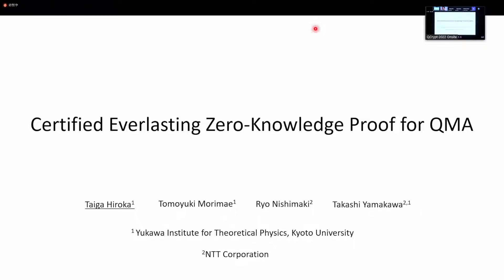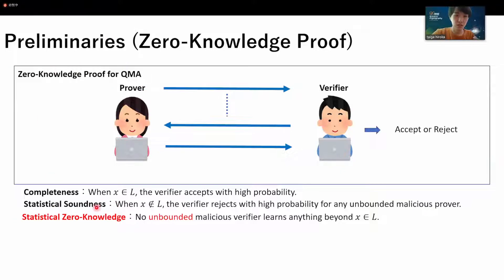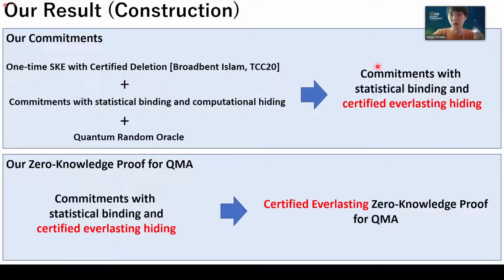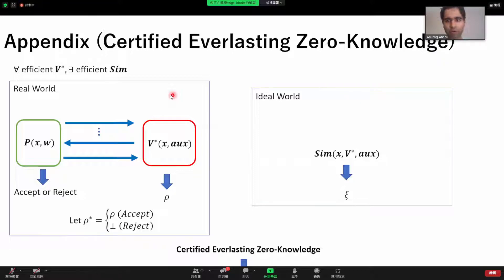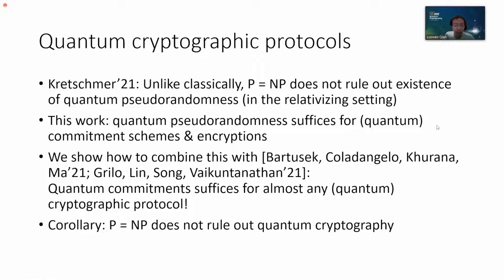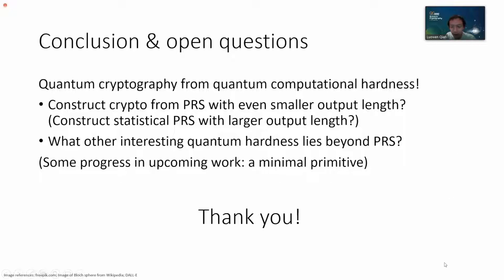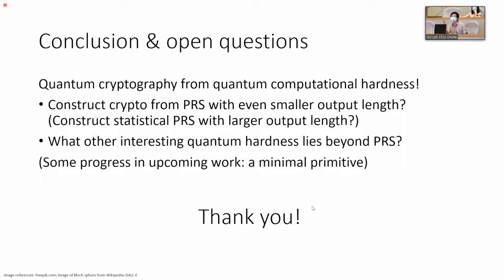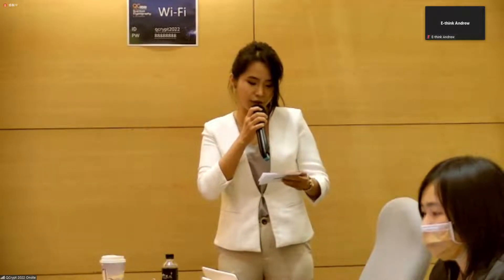QCrypt 2022: Theory talks 10, 88, and 94